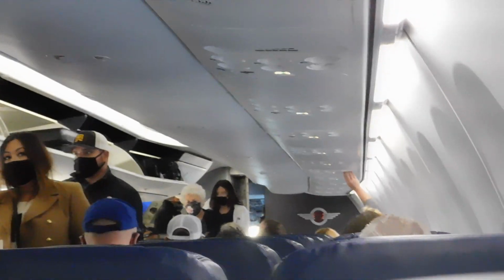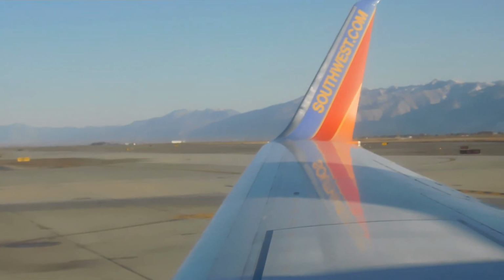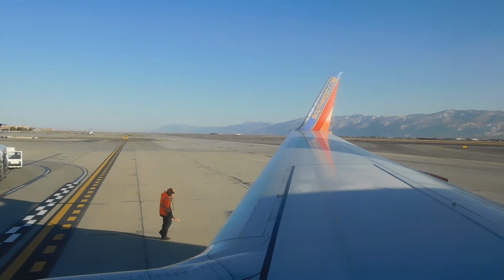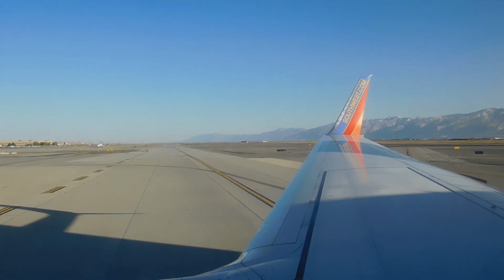Trip Report SLC to Las Vegas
airplanes planes unboxing Like and Subscribe got more videos coming up of airport model and opening airplane models and in this video, We do a trip report from SLC to Las Vegas and like and subscribe the video is free and liking and subscribing is free so just like and subscribe and enjoy the video

Gear:
 Nikon D3500 Digital Camera with 18-55mm and 70-300mm Lenses
Nikon tripod stand set